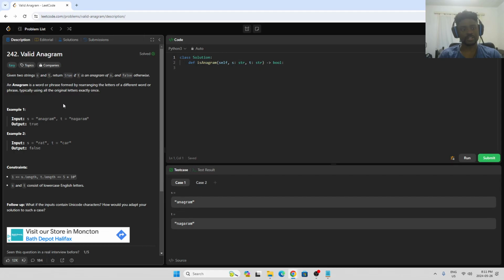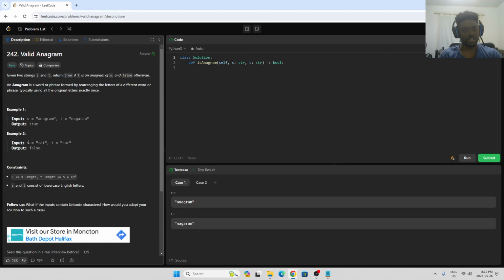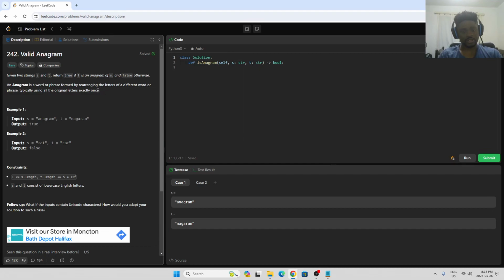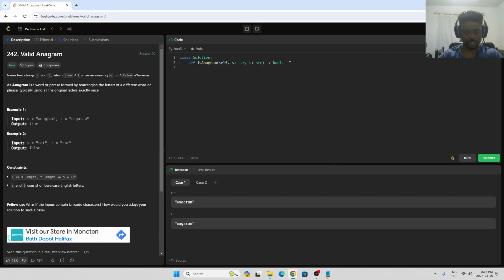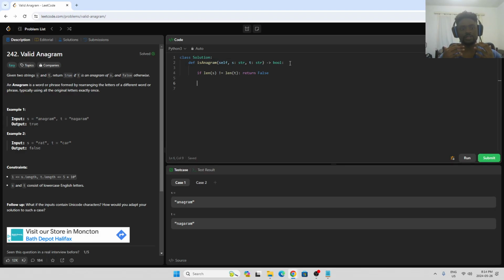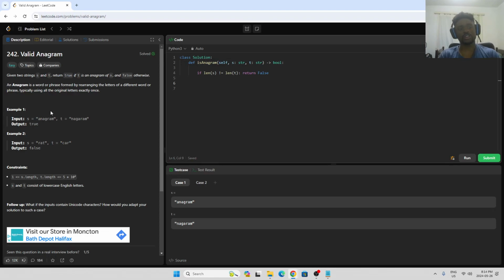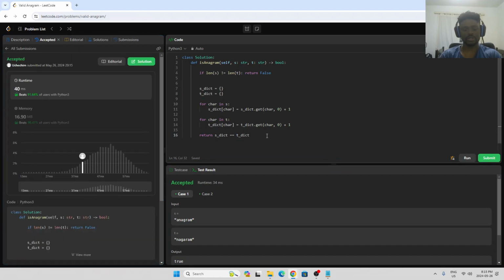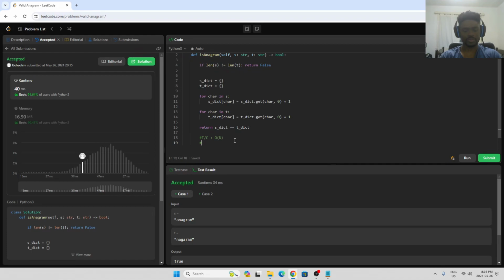Leetcode #242 - Valid Anagram - Python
Note: If you experience audio issues, please use headphones.